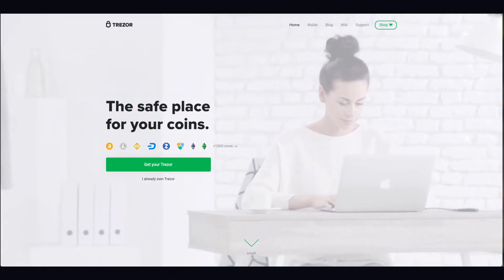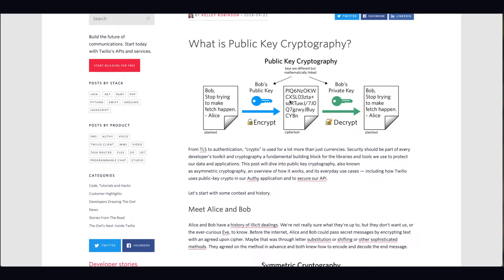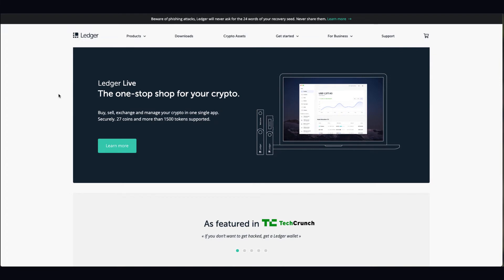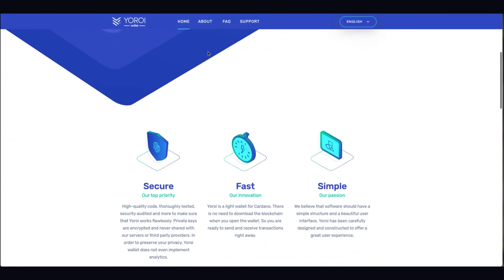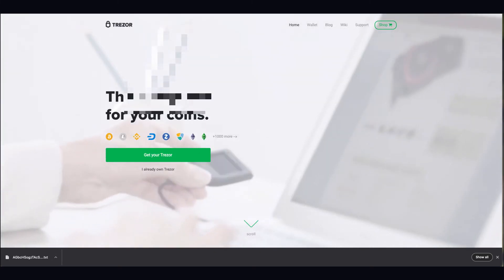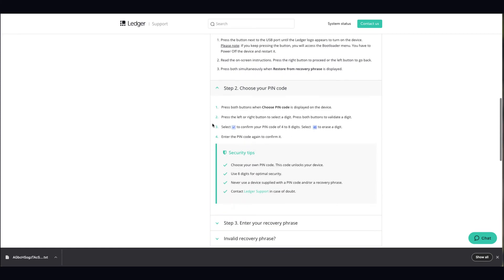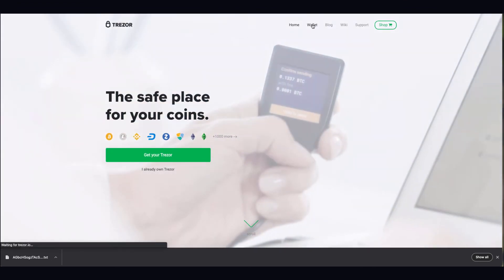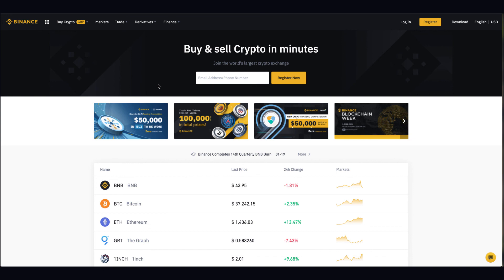Cryptocurrency Wallets For Beginners | Ledgers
🤩 Remember WE ARE not financial advisors and please do your own research before investing! 🤩

NEW HERE? ₿

Created in 2018, Learning Crypto Ltd was set up to be a leading force in the world of cryptocurrency education in the United Kingdom. We've seen time and time again of companies coming and going in the shape of investments taking peoples hard-earned money. We feel that a lot of the cryptocurrency space needs strong businesses that give longevity and trust to teach people the right way.

As a company, we specialise in A-Z style education of teaching people EVERYTHING people need to know to invest correctly in the cryptocurrency space. We want people to be 100% confident in what they are doing as an investor or trader within the space, by becoming totally self-sufficient.

We have several different products to help you out if you are new to space and want somewhere with outstanding support throughout your journey.

LEARNING CRYPTO SOCIAL MEDIA ✅